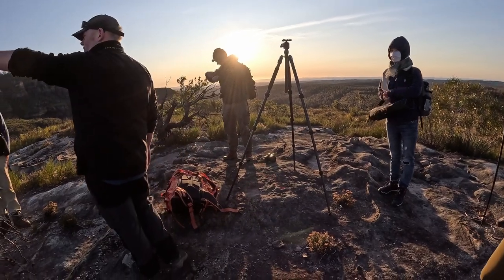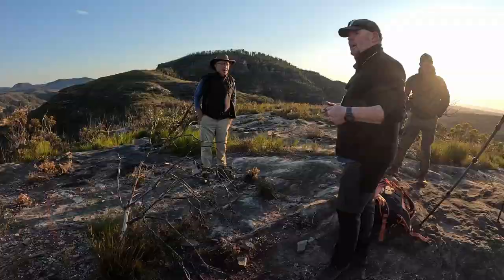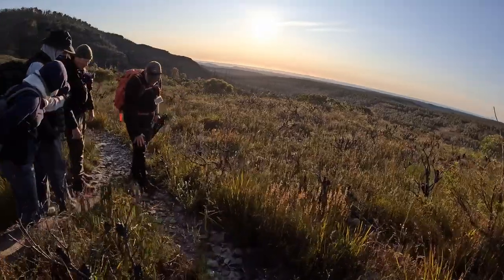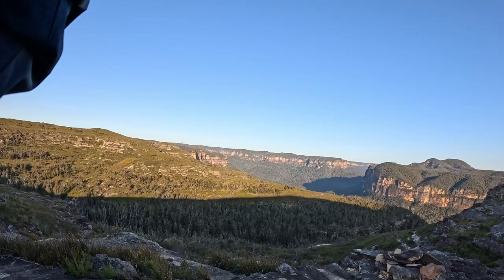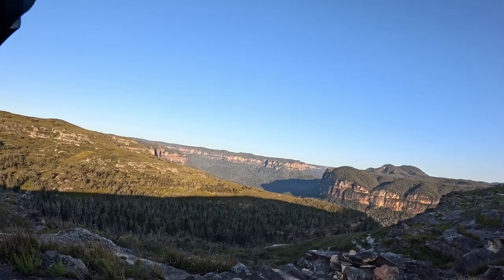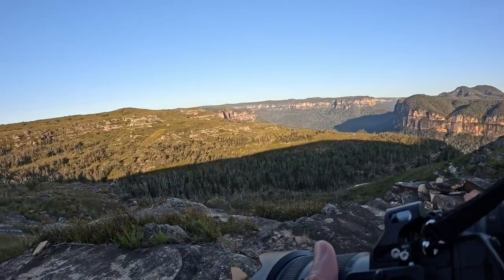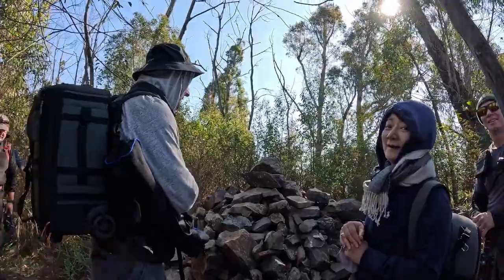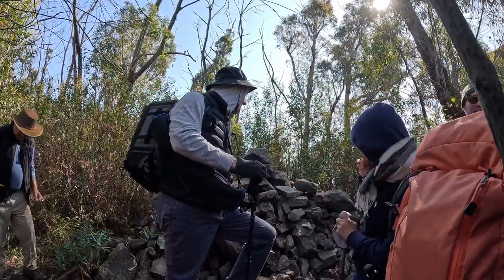Photography Hike Australia | Mount Hay and Butterbox Point in the Blue Mountain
We head to Mount Hay in the Blue Mountains Australia for a photography hike.
Embark on a visual journey with us as we traverse the stunning landscapes of Mount Hay in Australia. These breathtaking views and unparalleled opportunities to capture the natural beauty that graces this iconic mountain.

Lace up your hiking boots and let's capture the essence of Mount Hay together! 📷🏞️

Shot with Gopro hero 12.